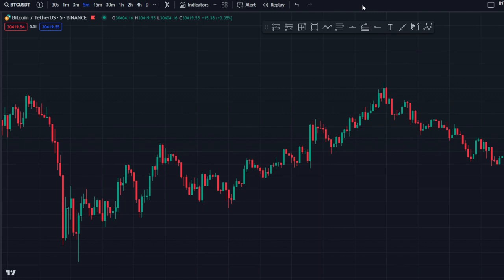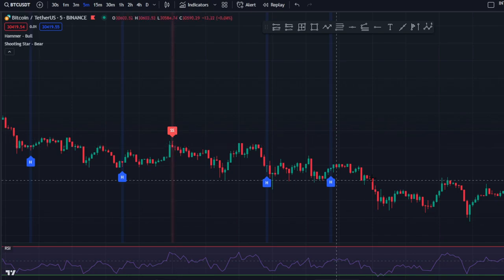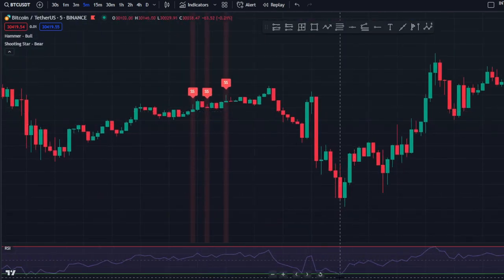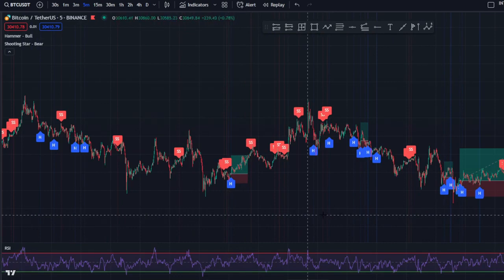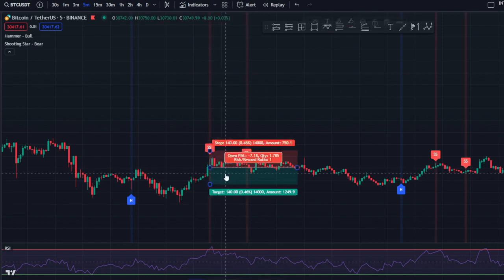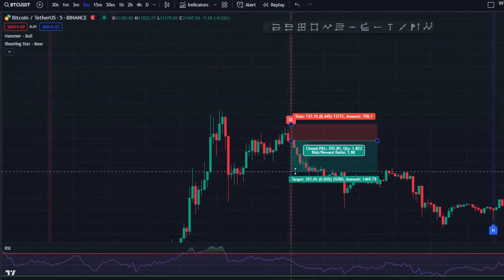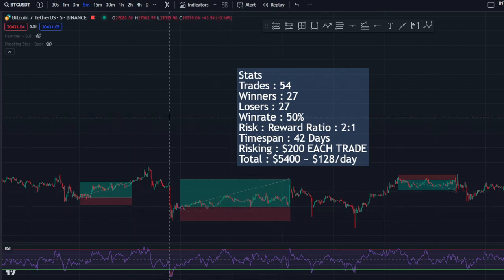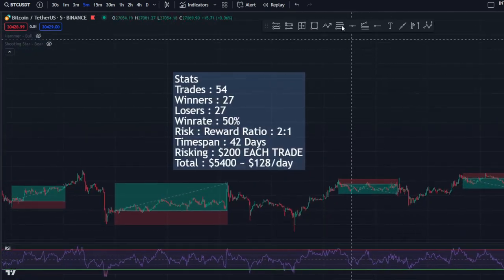MAKE $128 A DAY With This Simple 5 Minute Scalping Strategy BACKTESTED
In this video, i will be showcasing this 1 minute trading strategy that features the use of the RSI, hammer and shooting star indicator to make trades!